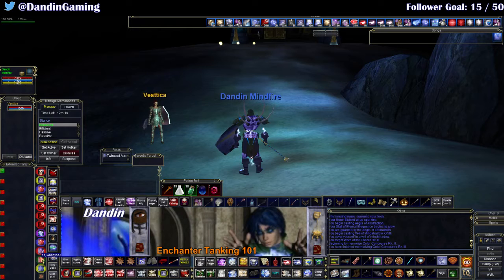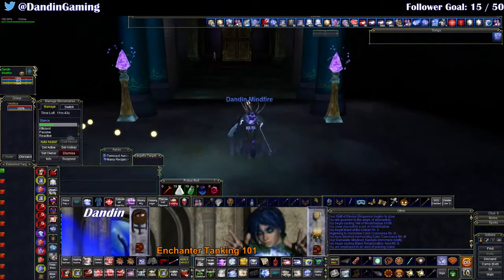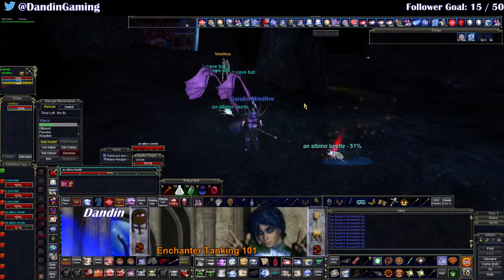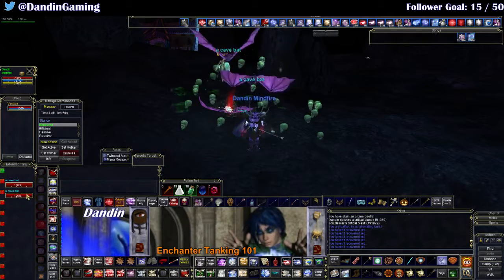105 - Enchanter Tanking Guide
Learn How to Rune tank as a level 105 Enchanter

Shield of the Pellarus Rk. II
Shield of Fate Rk. III
Ward of the Enticer Rk. II

Defensives - (COOL DOWNS)
Mind Over Matter -- AA Class tab Activated
Fundament: First Spire of Enchantment -- AA Class tab activated
Color Shock -- AA Class tab Activated

Spells
1.Decree of Tashan Rk. III
3. Color Concourse Rk. III
4. Enticer's Unity Rk. II
8. Dichotomic Reinforcement
10. Chaotic Bewildering Rk. III
11. Anodyne Stare Rk. II
12. Mana Reciprocation Aura Rk. II

The Parse:
/GU Combined: A cave bat in 357s, 13218k @37024sdps --- Dandin + pets 13218k@37024sdps (37024dps in 357s) [100%]